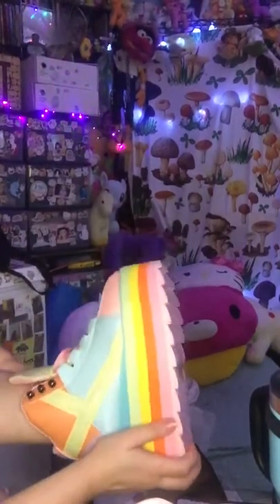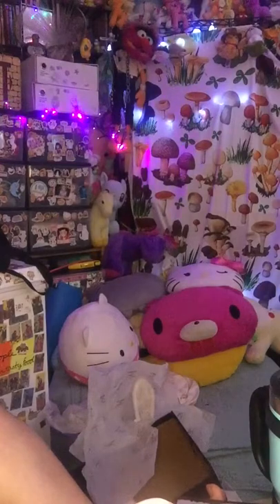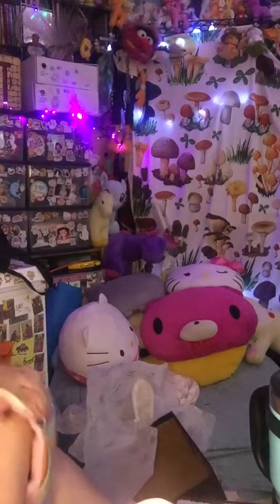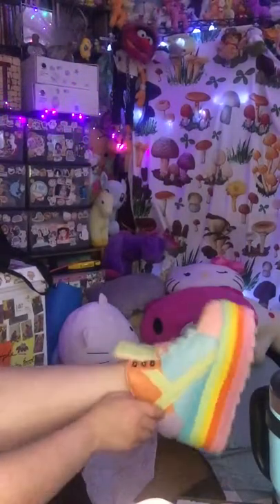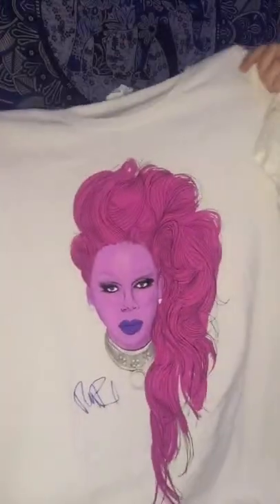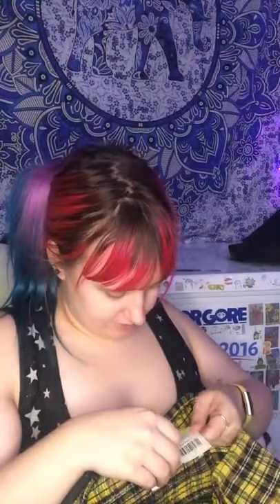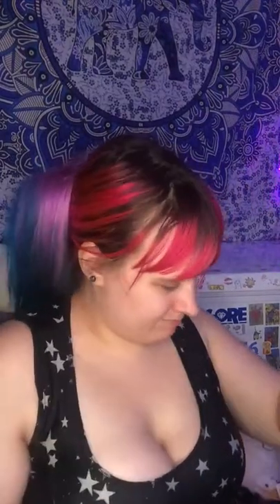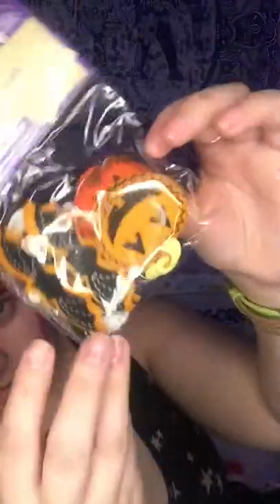Another Random haul of stuff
Here we go again 😆 I got a freebie and some sale items in this random haul